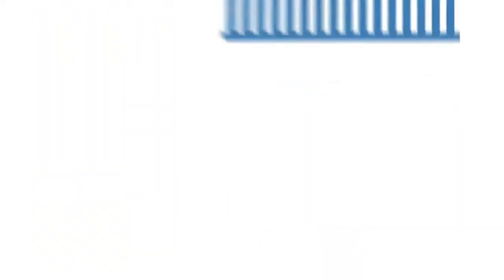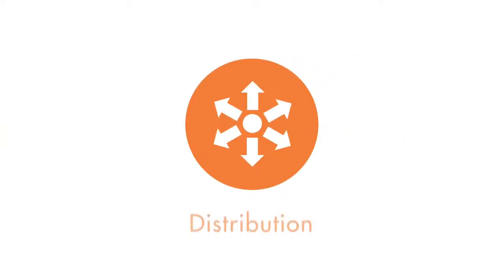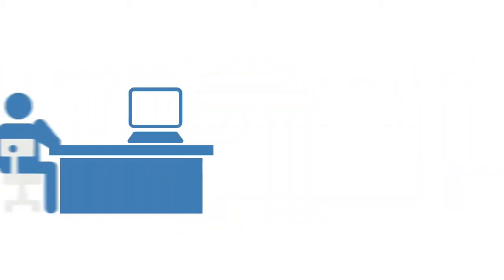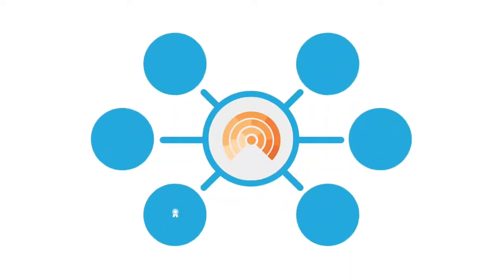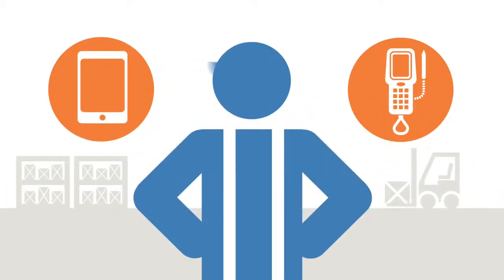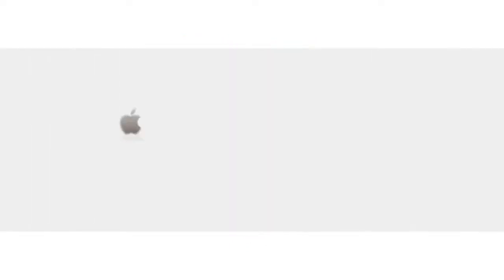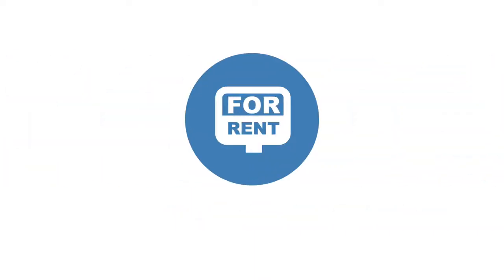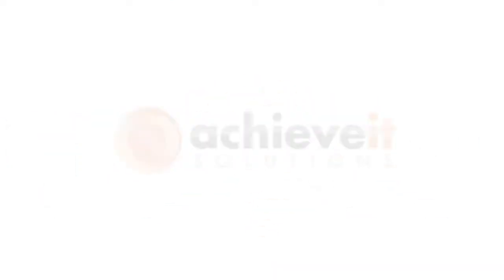Resolv WMS for SAP Business One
Resolv is a suite of warehouse management solutions that integrate with SAP Business One.